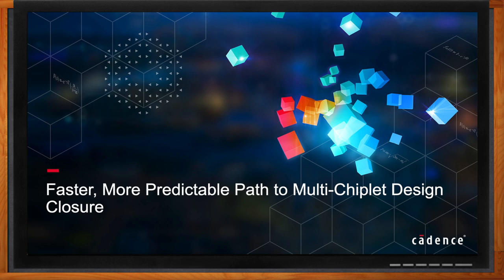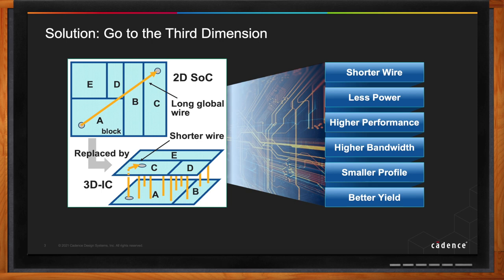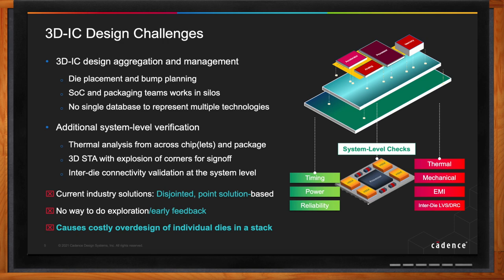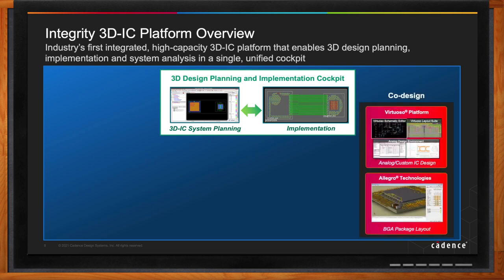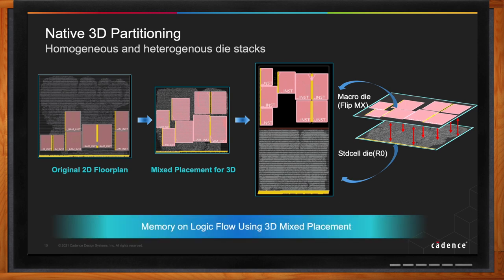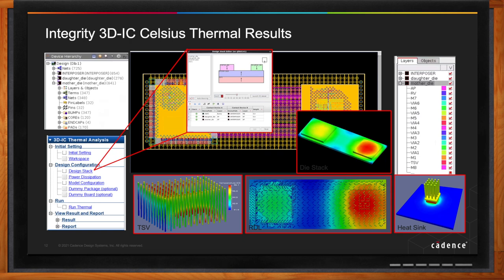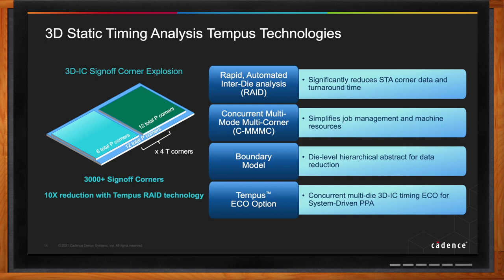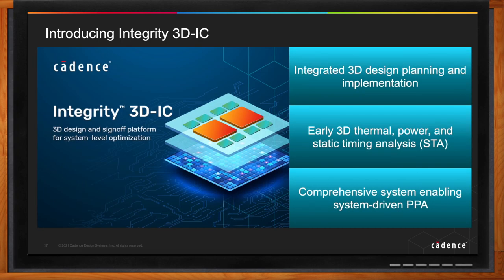Faster, More Predictable Path to Multi-Chiplet Design Closure -- Cadence Design Systems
March 3, 2022 -- The challenges for 3D IC design are greater than standard chip design - but they are not insurmountable. In this episode of Chalk Talk, Amelia Dalton chats with Vinay Patwardhan from Cadence Design Systems about the variety of challenges faced by 3D IC designers today and how Cadence’s integrated, high-capacity Integrity 3D IC Platform, with its 3D design planning and implementation cockpit, flow manager and co-design capabilities can help you with your next 3D IC design.